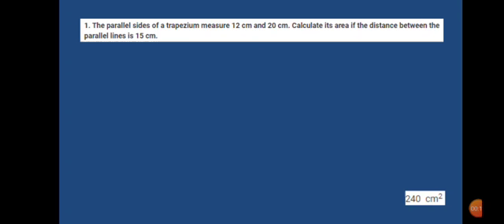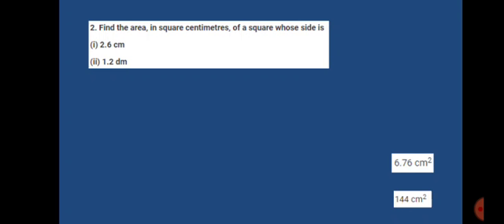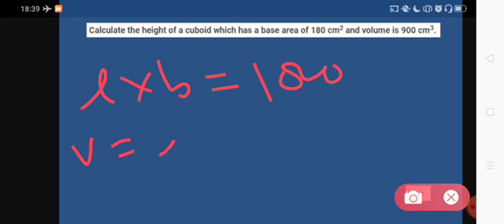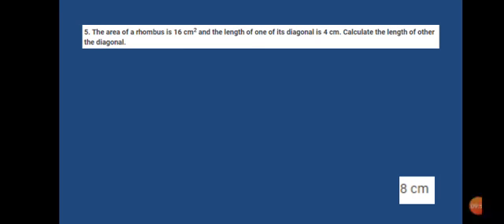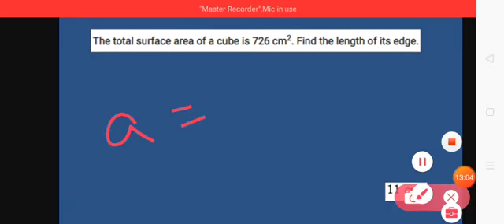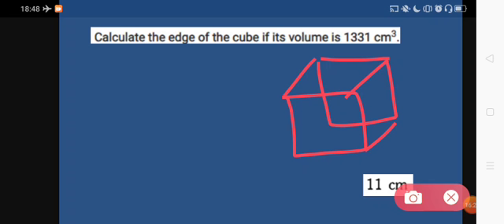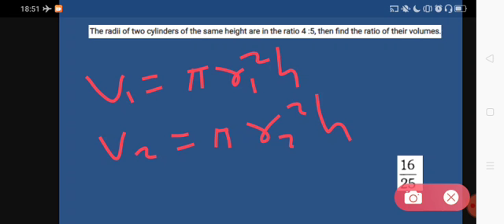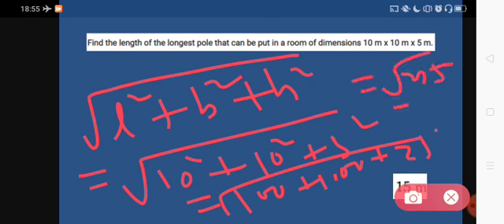Title : ncert mensuration mix questions practice